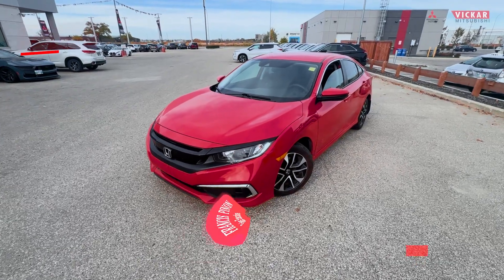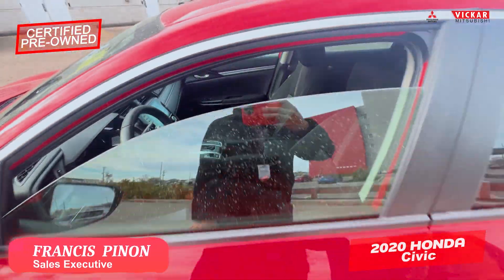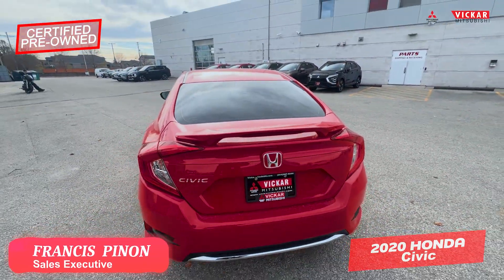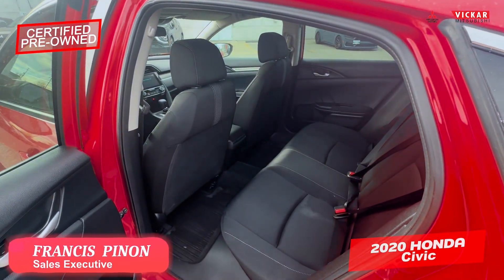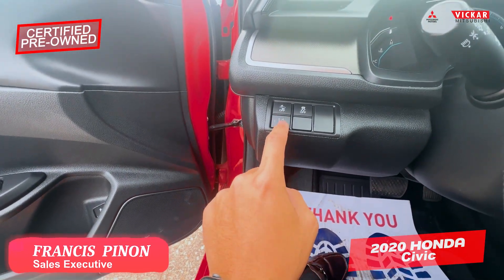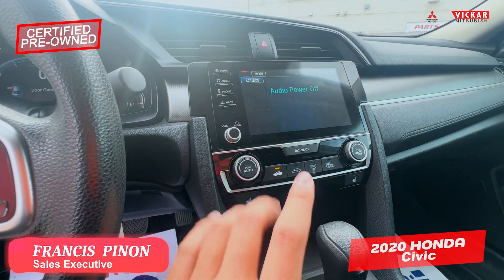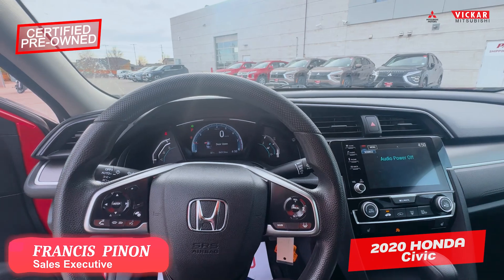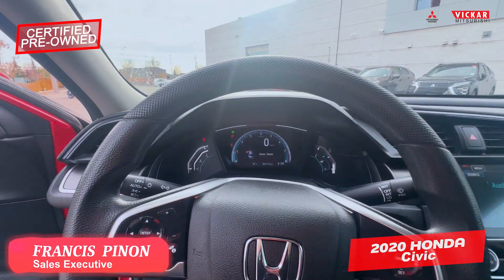T4632A 2020 Honda Civic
Discover the 2020 Honda Civic, a perfect blend of style, technology, and efficiency. With its advanced tech features and sleek design, it's ready to elevate your drive. Test drive it today at Vickar Mitsubishi – Where Customers Send Their Friends!